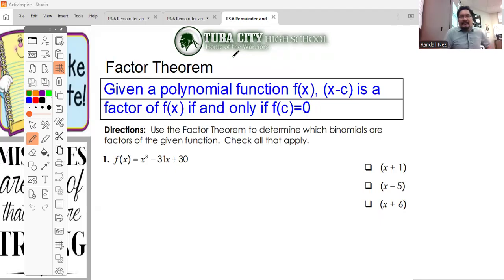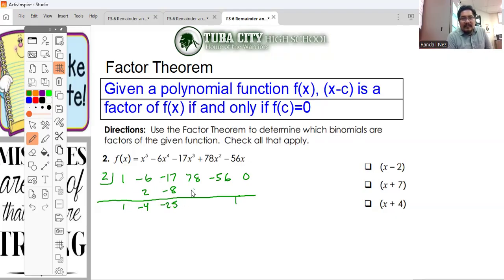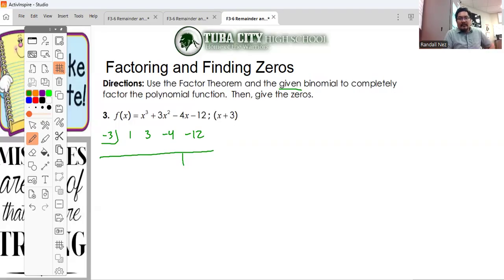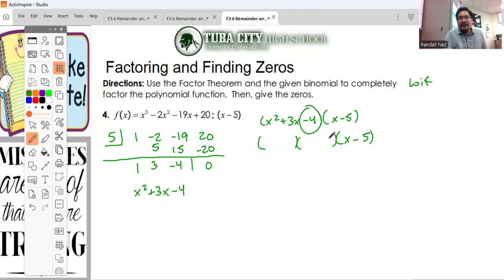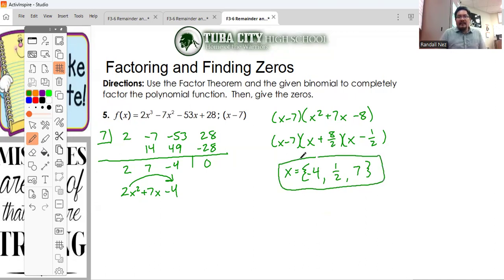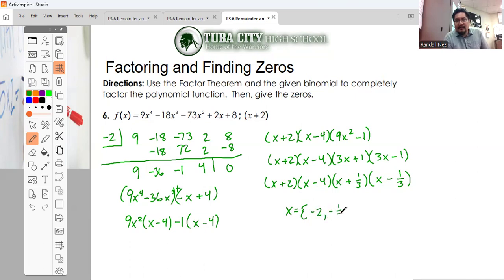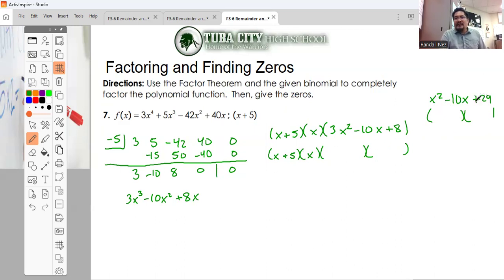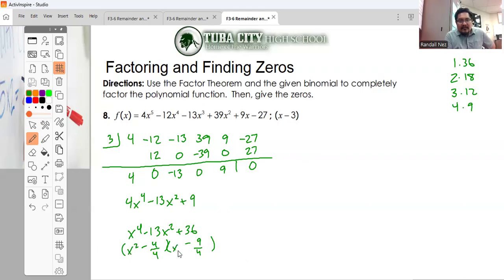12 2 25 Remainders and Factor Theorem